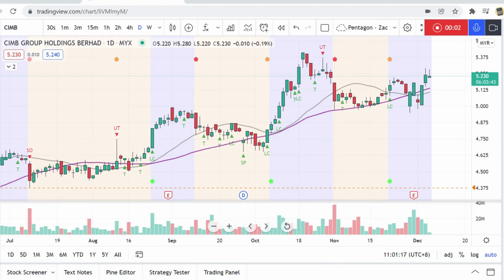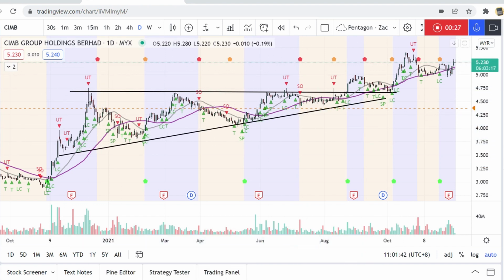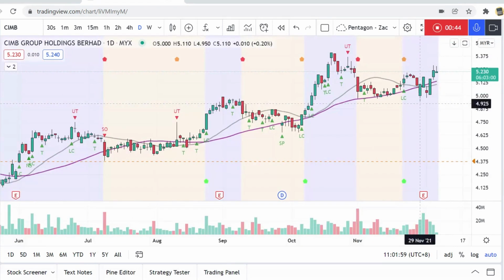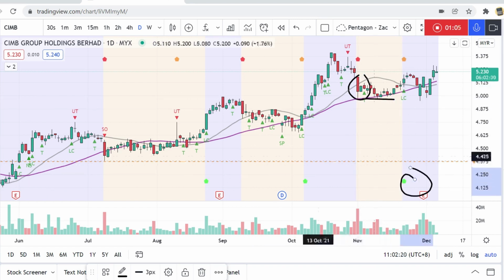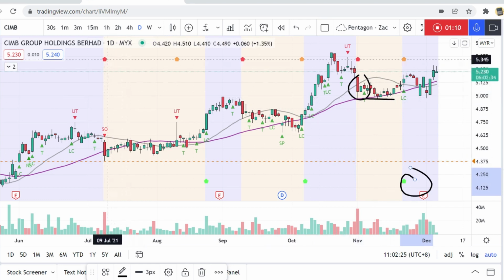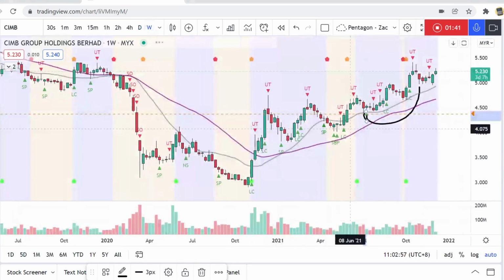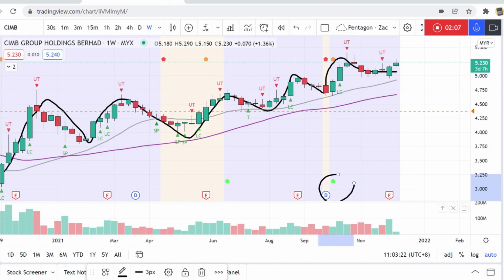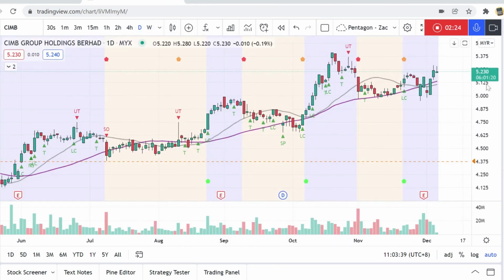Another Pullback Completed for CIMB ?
Sign of Strength in the chart:

1. Green Pentagon in Daily & Weekly Chart
2. Pullback setup
3. Upbars high volume